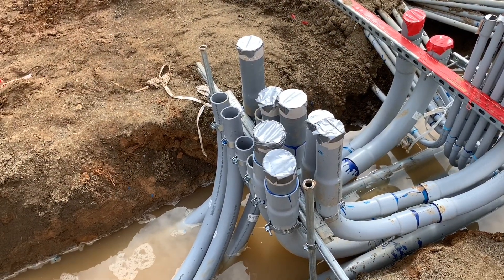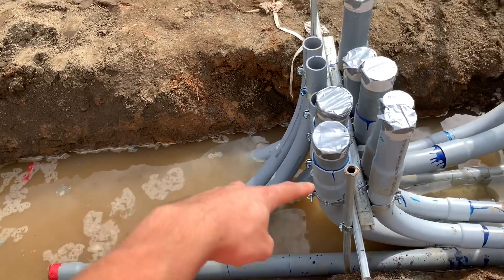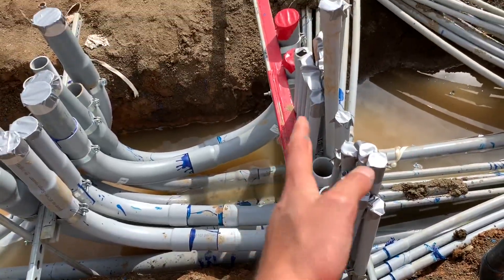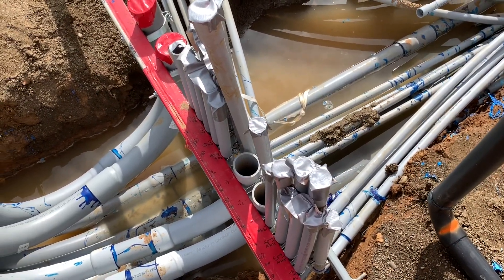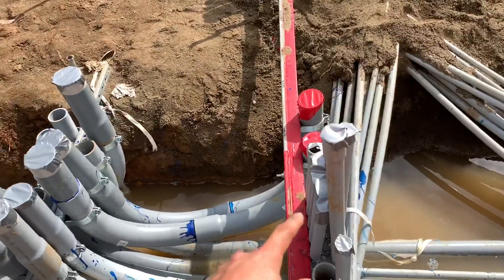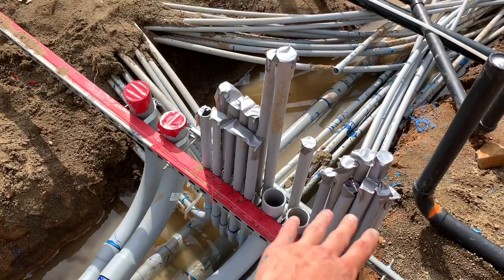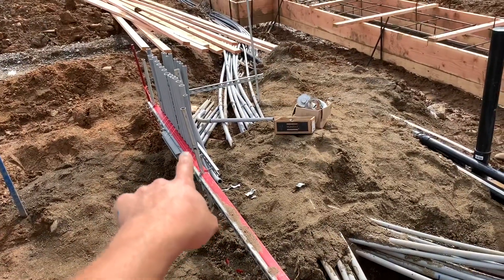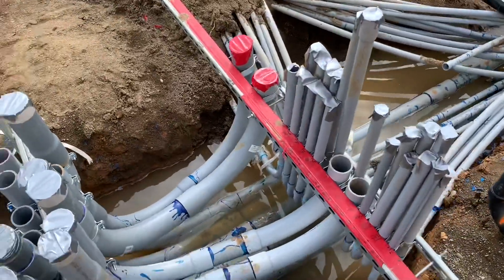How Some Commercial Buildings Get Powered With Electricity (Pre-Concrete. Underground)